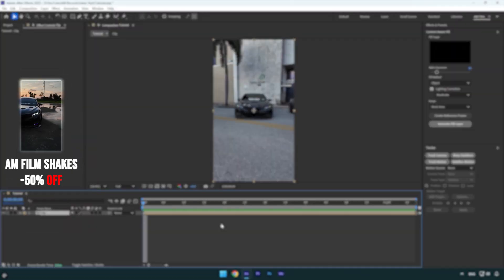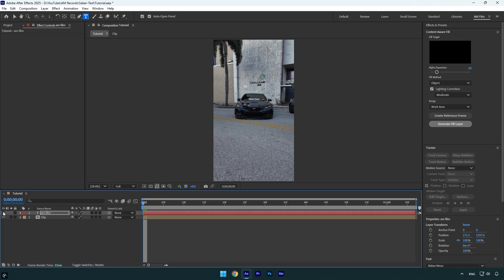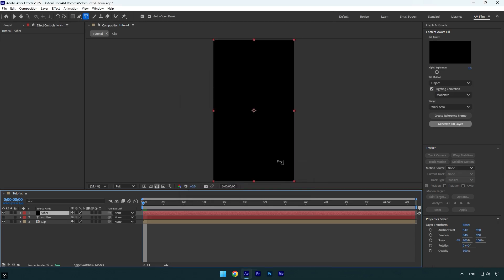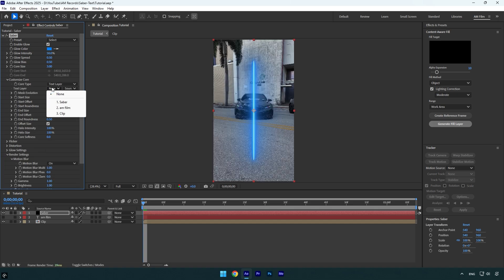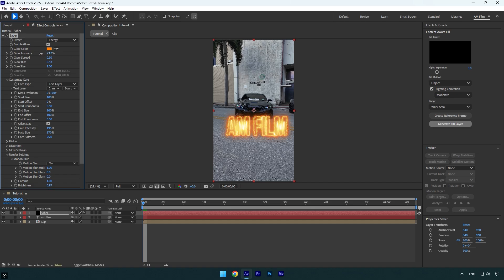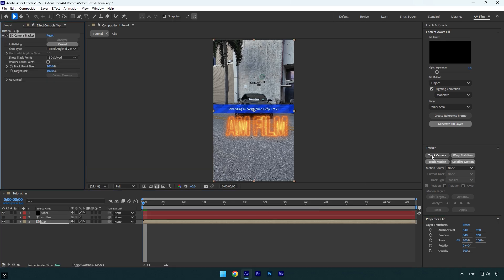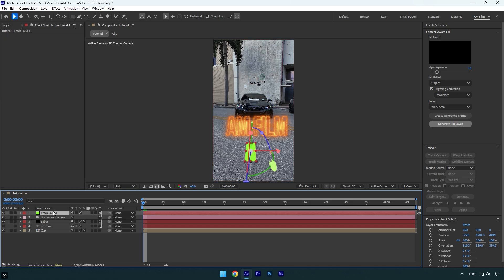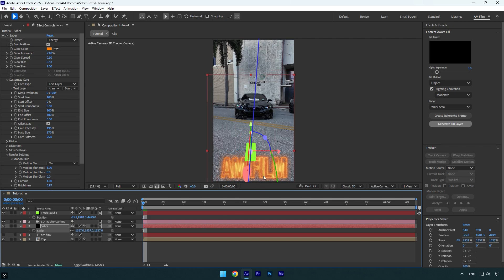How to Apply Saber Effect On a Text in After Effects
In this tutorial I will show you how to apply saber effect on a text in Adobe After Effects

CPU: i7-14700K
GPU: RTX 4060 Ti 16GB
RAM: Kingston FURY Beast 32GB